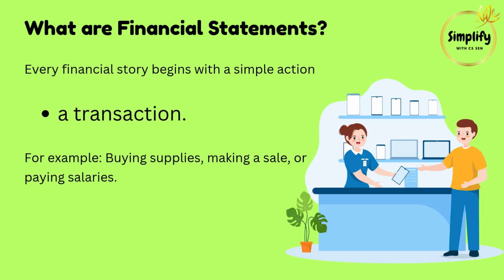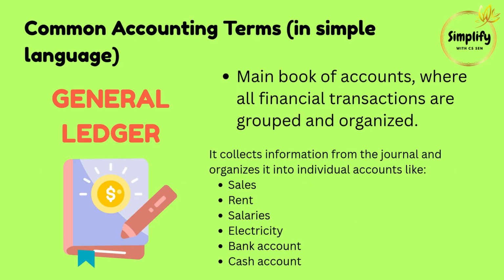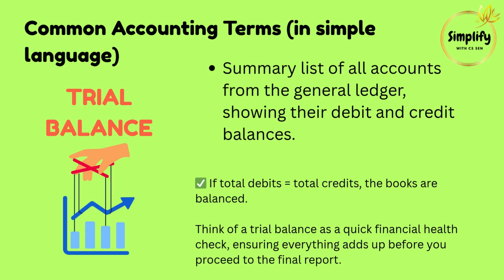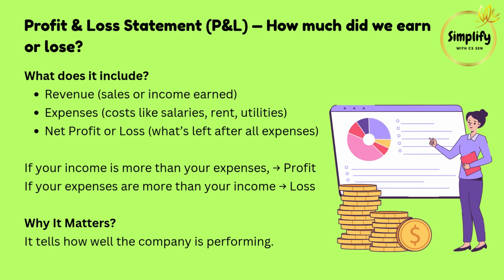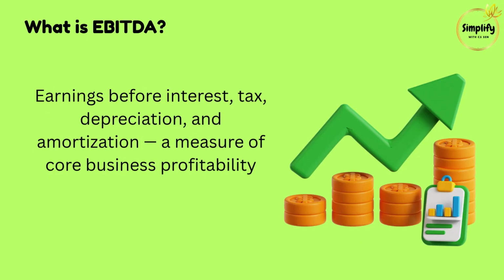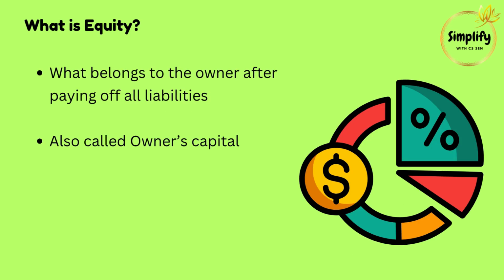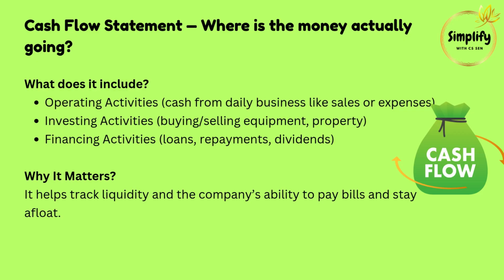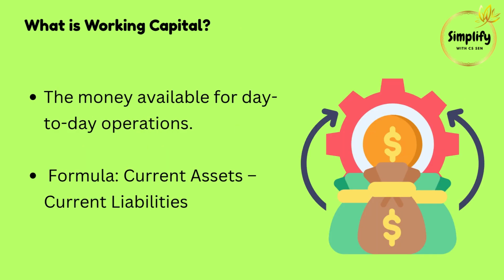Finance for Non financers Module 2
Part of the Course: Finance for Non-Financers

In this module, we break down the three essential financial statements every professional should know — the Profit & Loss Statement, the Balance Sheet, and the Cash Flow Statement — using simple language.

By the end of this session, you’ll be able to:

Understand how financial statements work together

Identify key terms like revenue, expenses, assets, liabilities, and cash flow

Read and interpret basic financial data confidently

🎯 Perfect for beginners, team leads, managers, and anyone who wants to make smarter decisions using numbers, without being a finance expert!